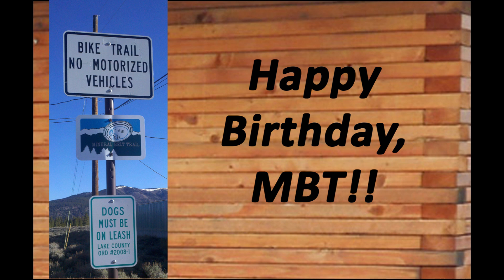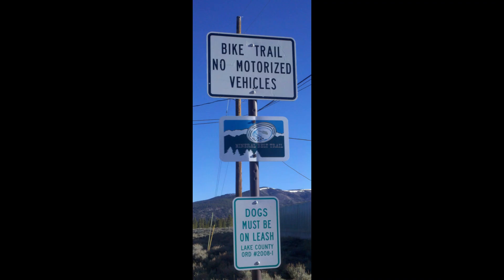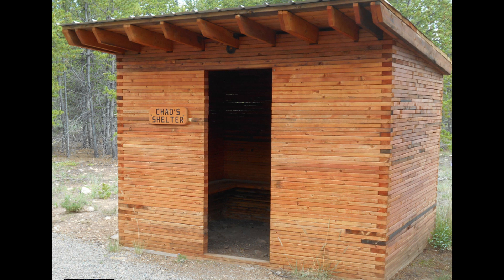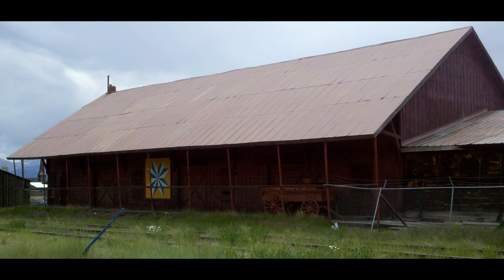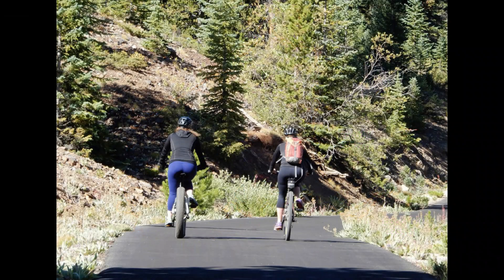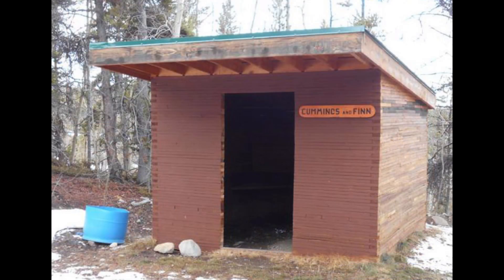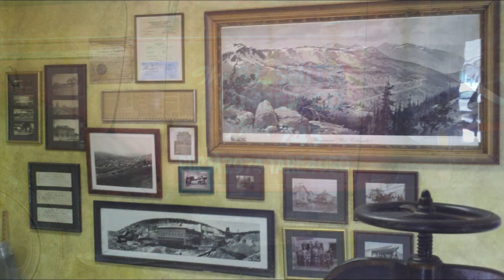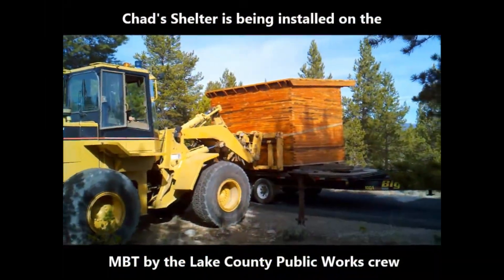MBT Chad's Shelter @ Planet Leadville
Happy Birthday to the Mineral Belt Trail! You didn’t think we’d forget your special day, did you?! So, in honor of the MBT’s birthday - July 29, 2000 - @Planet Leadville celebrates with a oneofakind story about this wildly popular, non-motorized trail which meanders through Leadville’s iconic eastside mining district.
Along the route are four small shelters, a welcome sight when afternoon storms roll in. But did you know that the materials used to construct these buildings have a connection to the riches that lie deep underground?  Here’s the background as shared by local historian and one of the MBT’s founding members, Howard Tritz, about these unique shelters, and one that holds a special place in the Leadville heart.
This video is from Planet Leadville produced in Studio Pb. Both offerings are owned by The Great Pumpkin LLC, a digital media company established in Leadville, Colorado in 2011.